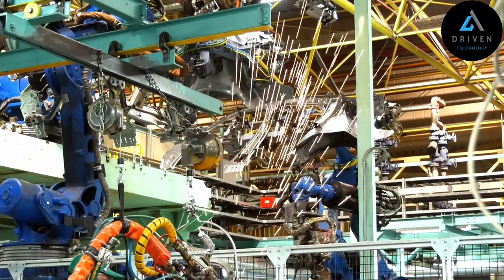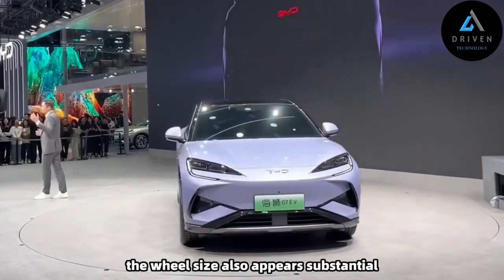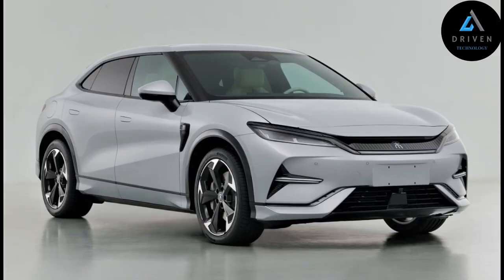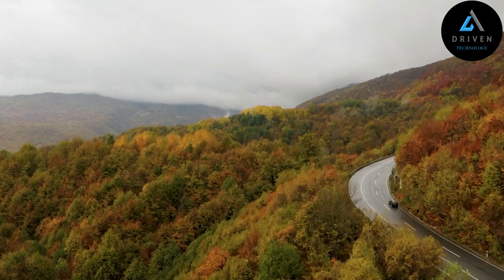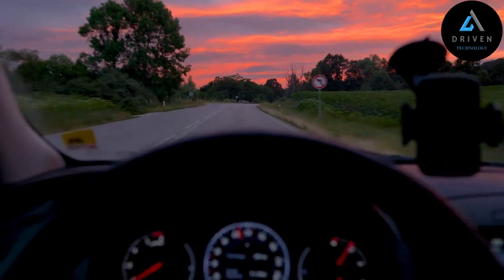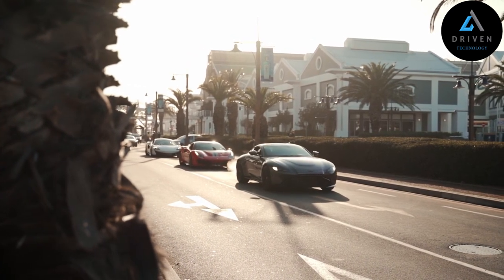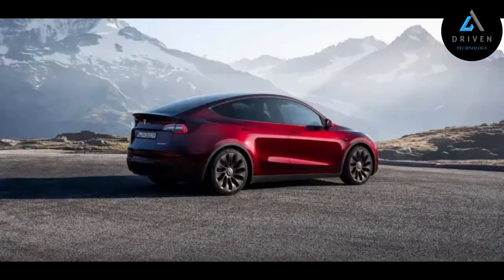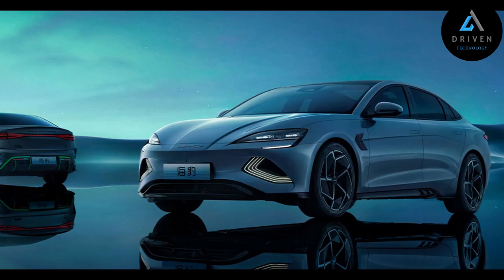"Introducing the Stunning BYD Sea Lion 07: The Future of Electric Mobility!"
"Get ready to embark on a journey into the future of electric mobility with the breathtaking BYD Sea Lion 07! In this exclusive video, we dive deep into the innovative features and sleek design of the 2024 BYD Sea Lion 07, the latest evolution in eco-friendly transportation. From its cutting-edge electric SUV capabilities to its luxurious interior, we explore every aspect of this remarkable vehicle. Join us as we uncover the power, performance, and style of the BYD Sea Lion 07, setting new standards for electric vehicles in 2024 and beyond. Don't miss out on this exciting glimpse into the future of automotive excellence! BYDSeaLion ElectricMobility BYDSeaLion07"

videos from youtube and pexels
photos from google